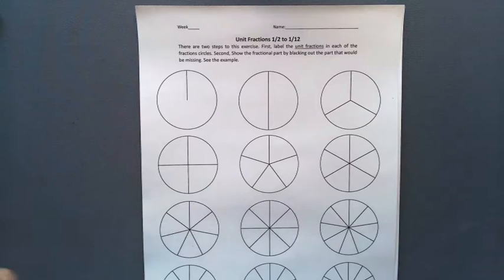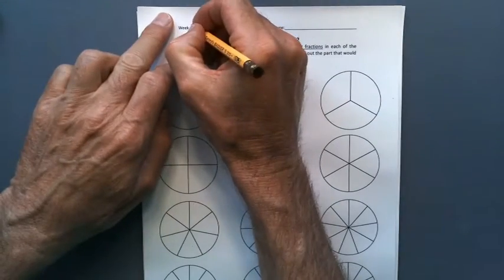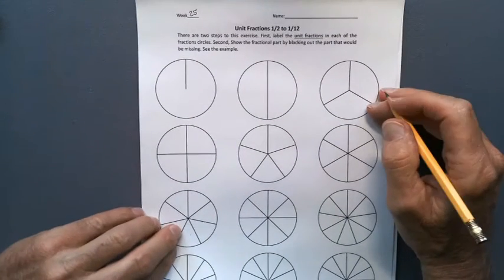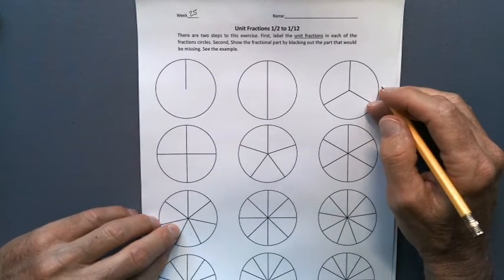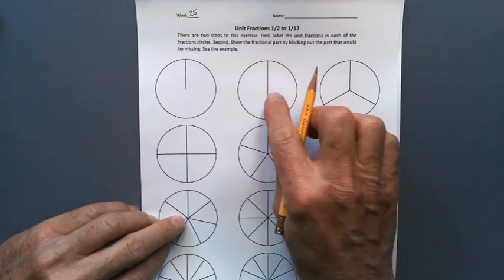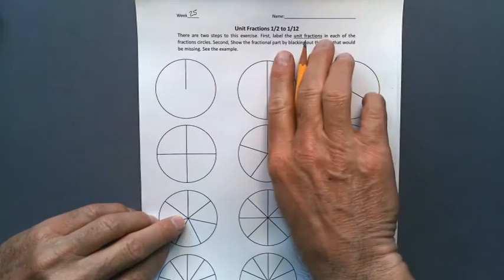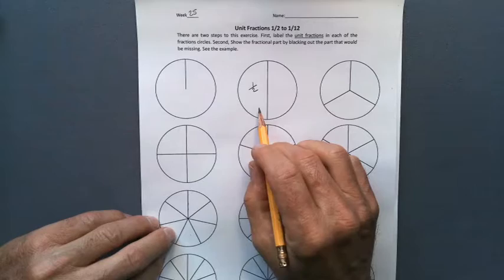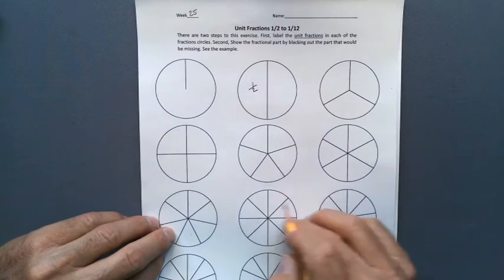040121, Week 25, M25.2, Math, Unit Fractions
Unit fractions are a good start in understanding equal parts. The unit fractions for 4th Grade are: 1/2, 1/3, 1/4, 1/5, 1/6, 1/8, 1/9, 1/10. and 1/12. That’s all there are! Unit fractions are the smallest part of fractions. Adding and subtracting unit fractions in this lesson look easy but can become surprisingly complicated. Look for patterns.